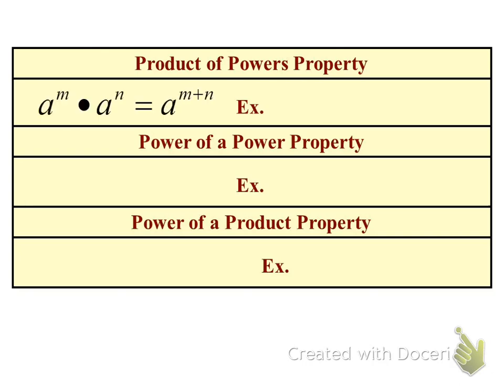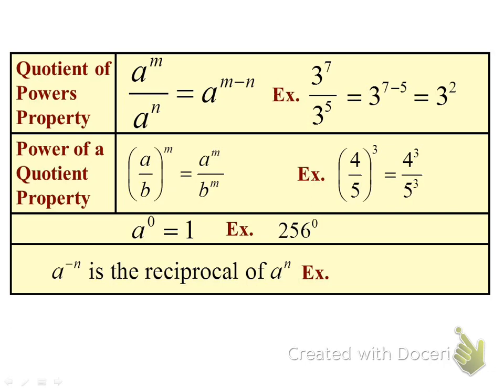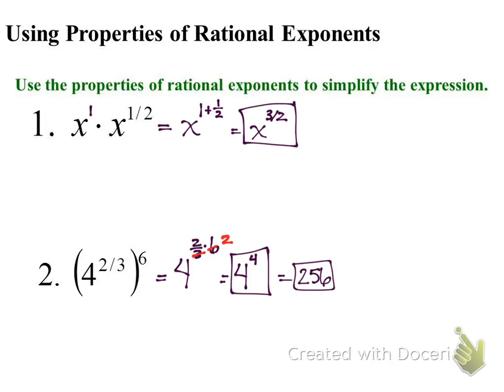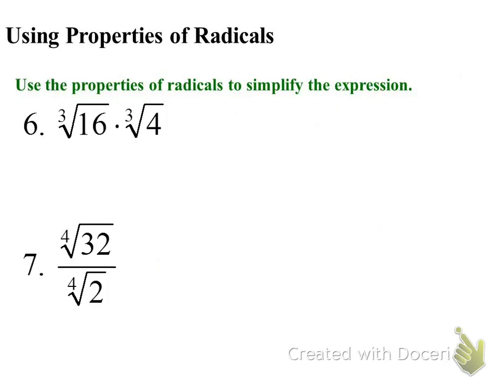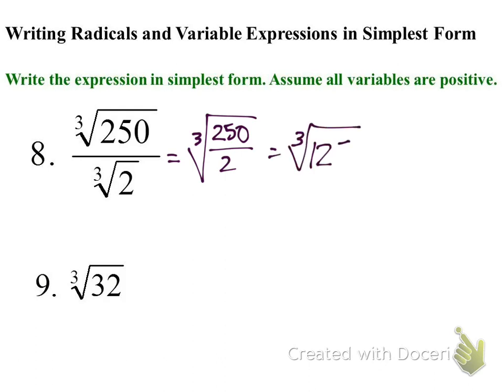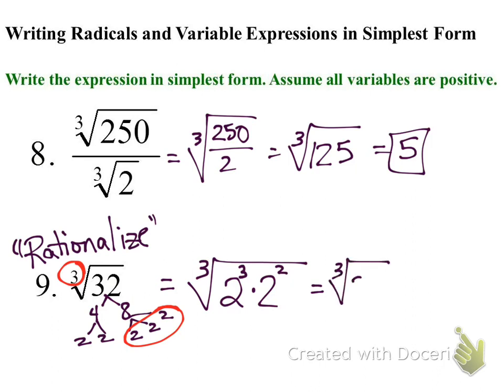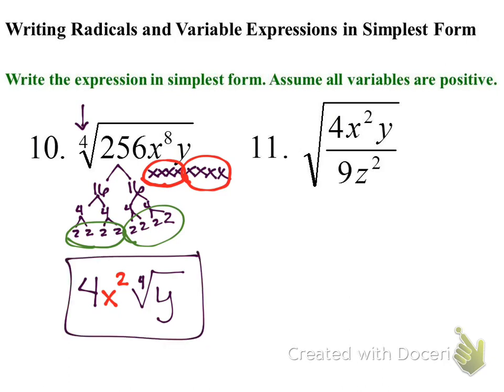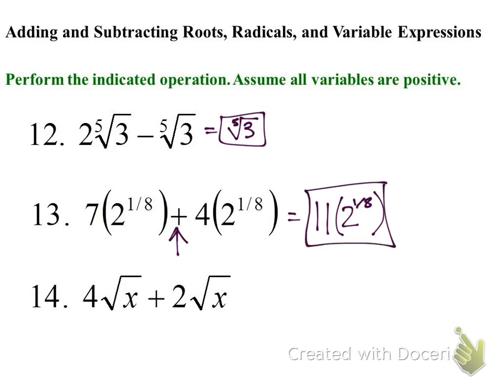7.2 Properties of Rational Exponents